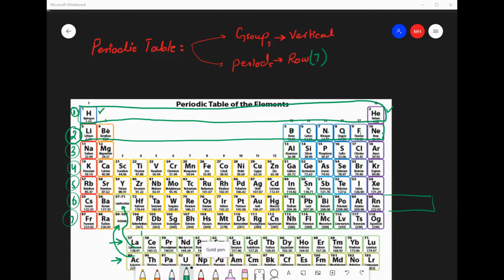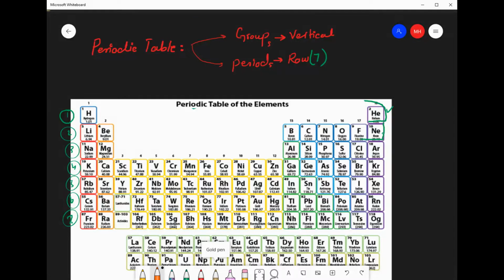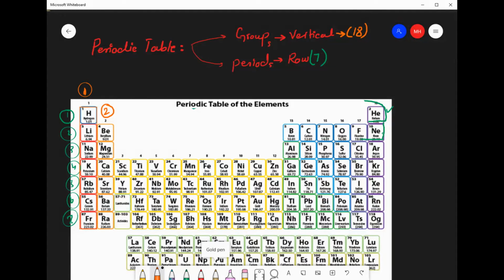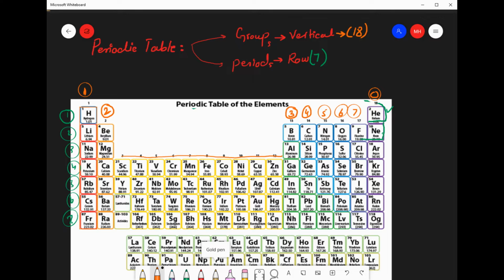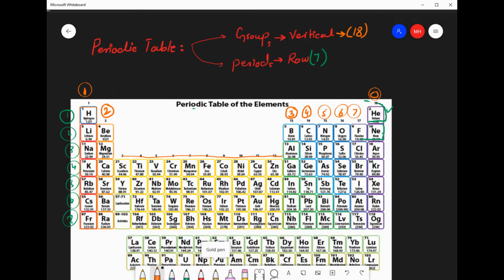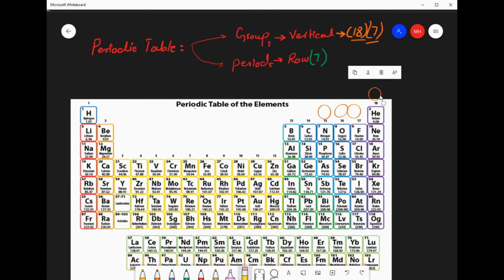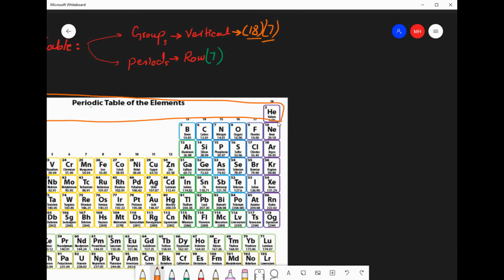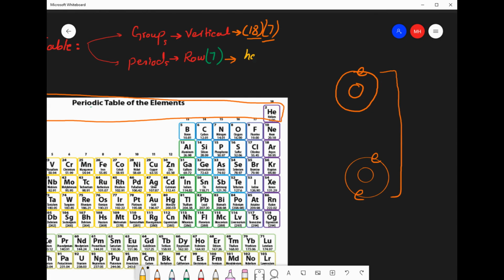PRE IGCSE COURSE BEGINNERS 6